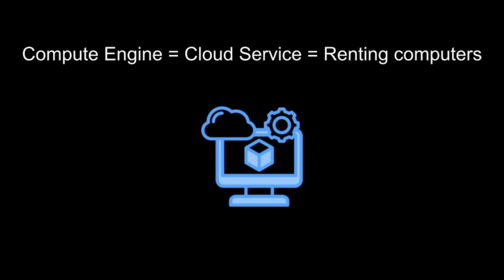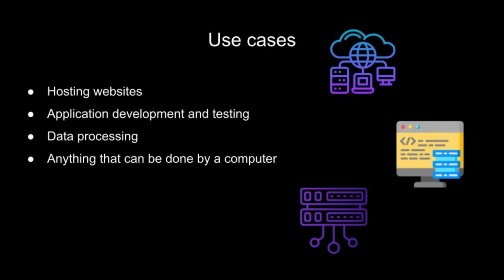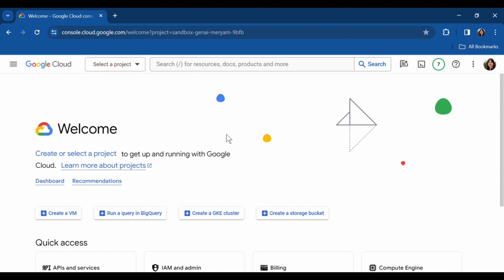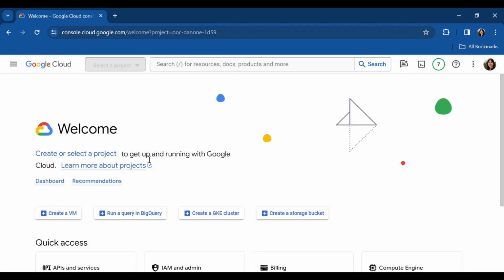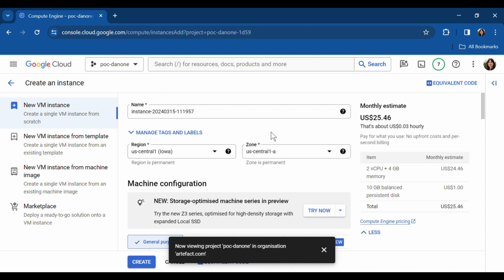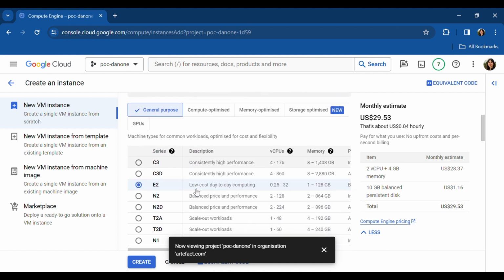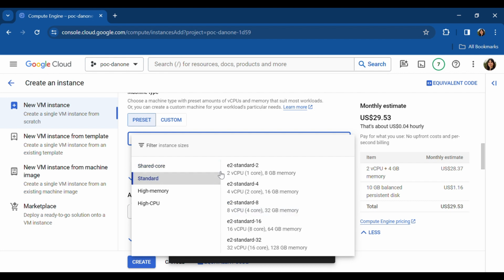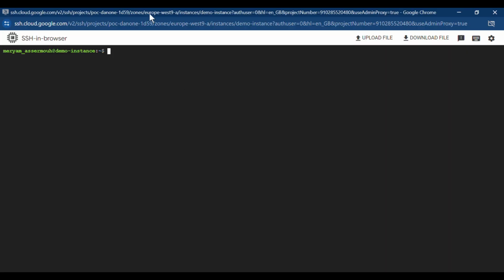GCP Tutorial | Create Virtual Machine & Connect To It | Learn Google Compute Engine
This is a beginner tutorial on Google Compute Engine ! Including a full demo of how to create a VM instance and connect to it.
If you have any questions, feel free to drop them in the comments section below !

00:00 Intro
00:17 what's compute engine ?
01:01 use cases
01:41 demo